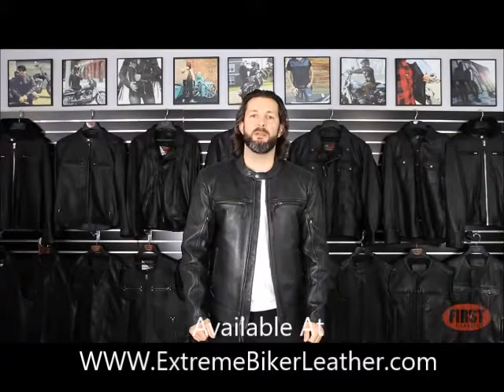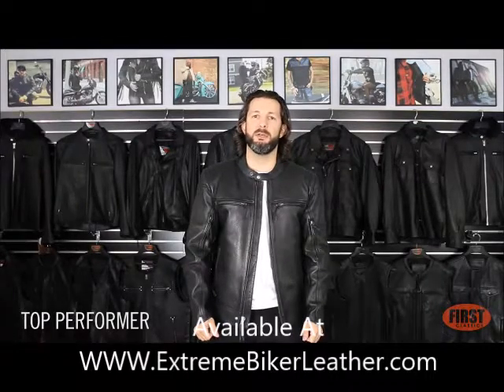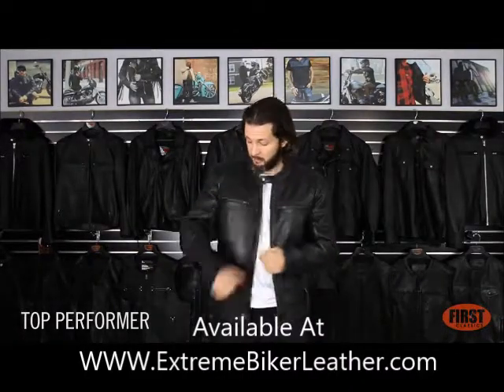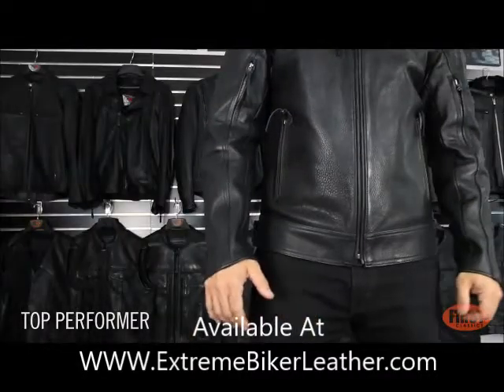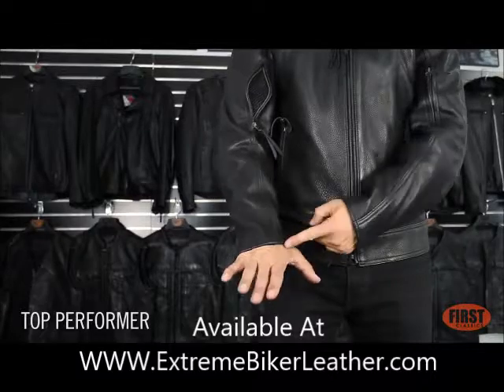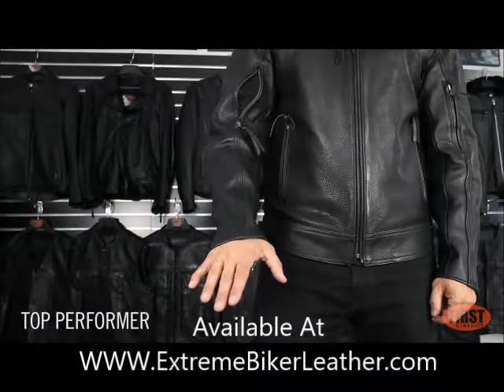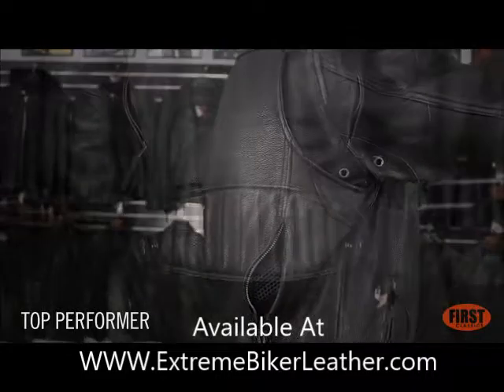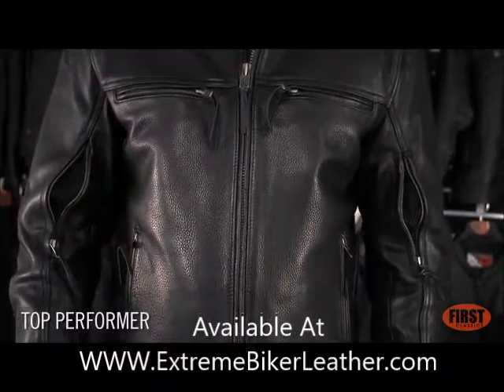Extreme Biker Leather Top Performer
Top Performer Men's Leather Jacket By First Manufacturing FIM288CHRZ Available